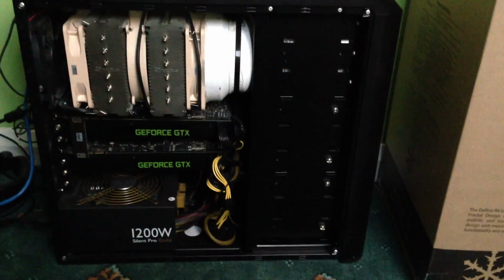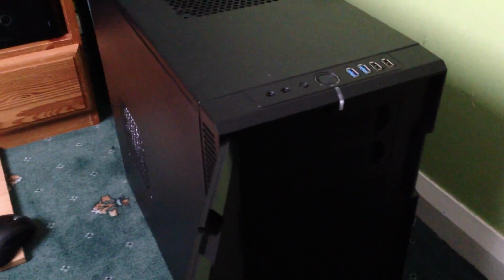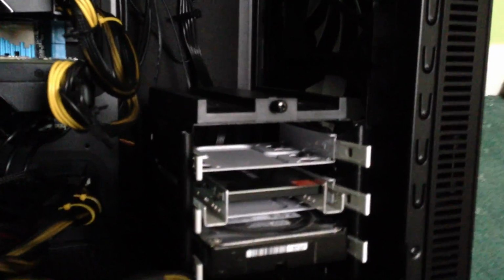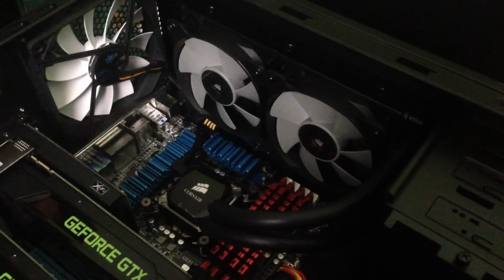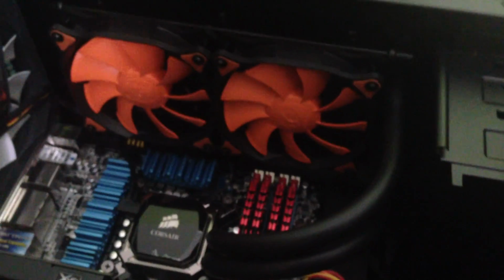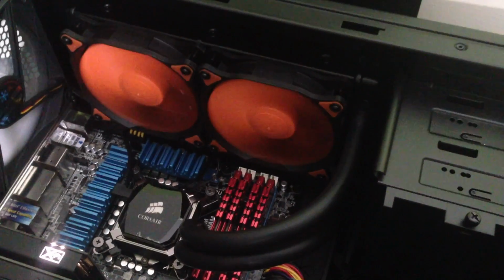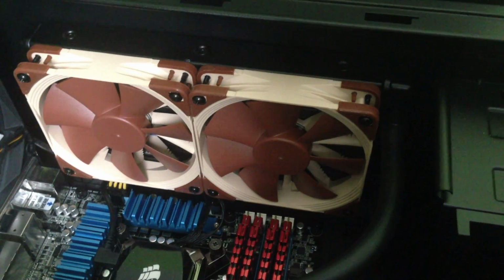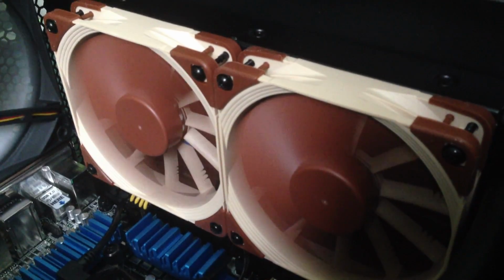Corsair H100i with Replacement Fans & Fractal Design Define R4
Checking out the Corsair H100i installed in the Fractal Design R4 case.
I hated the standard Corsair SP120L fans that came with the H100i and show why. Then I try out the Cougar Vortex Series CV12HP/R and Noctua NF-F12 fans to see what were the best replacements.